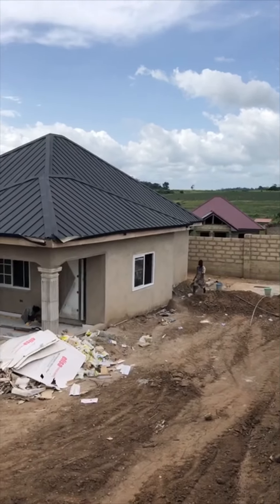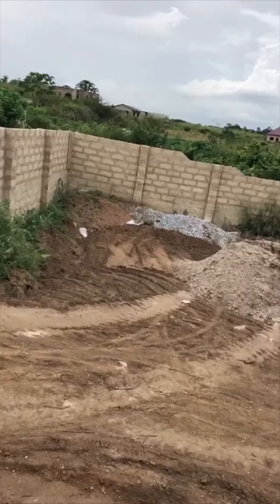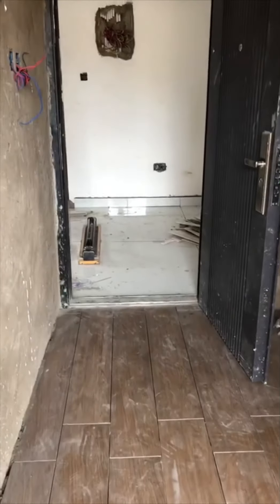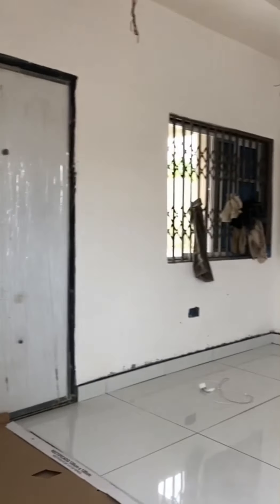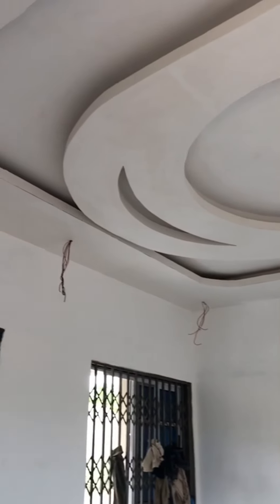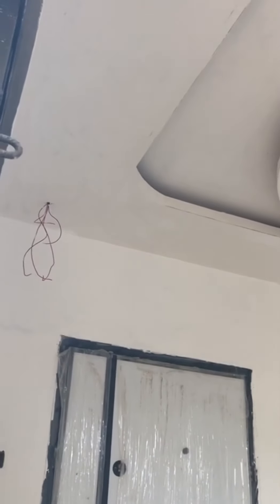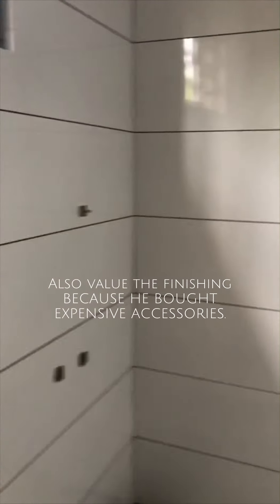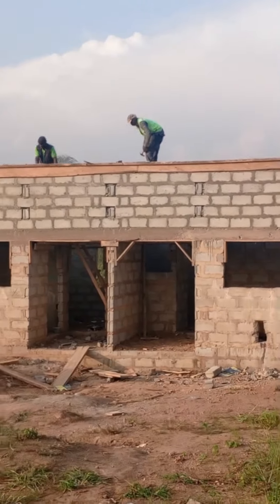Building in Ghana - SOLD | 2 Bed Room Semi Finished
This is a 2 Bed Room Semi Finished House Located at Awutu Breku on the Kasoa Winneba Highway. About 80% Completed.

The size of the plot is 65x100.
Located at awutu breku, after Liberia camp on the kasoa Winneba highway. The location of the house from the breku bus stop is 5-6 mins drive.
The document type is indenture plus the site plan all bearing my name.
Tiles are all Spanish tiles.
Doors are all Turkish (Triple lock system for the entrance door, double lock system for the security exit door at the kitchen, and a double lock system for the master bedroom and single lock system for the guest bedroom).
All windows are glass, with burglar proof(static and sliding burglar proof in case of emergency).

Comes with modern shower stands, sink and drawers for the washrooms and a cubicle for the master washroom (all those are yet to be fixed)

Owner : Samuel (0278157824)